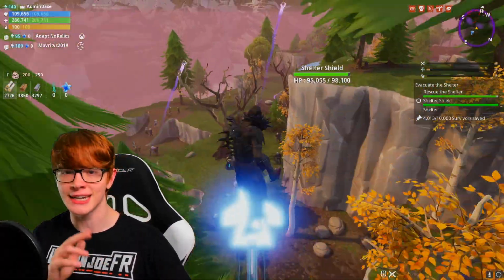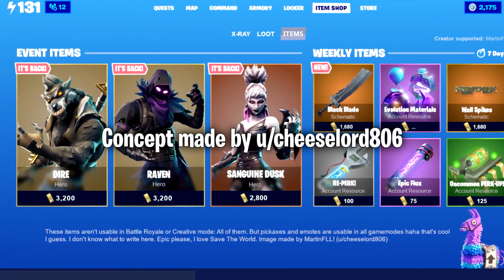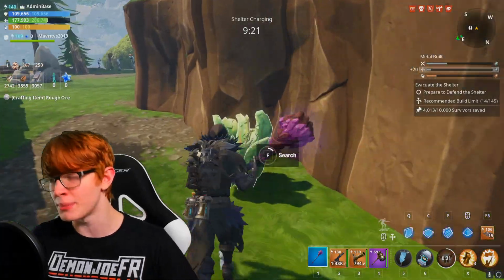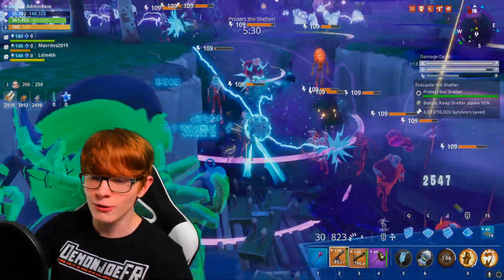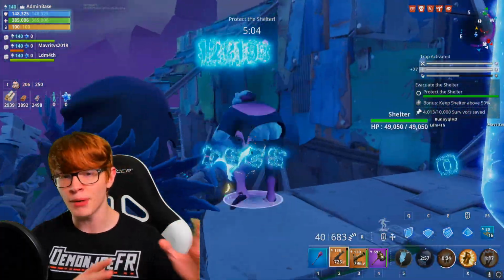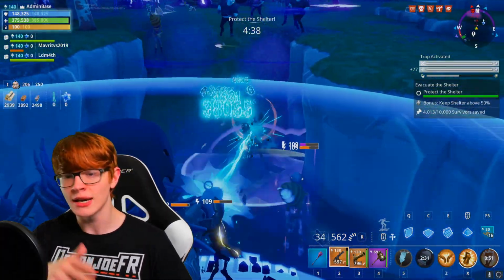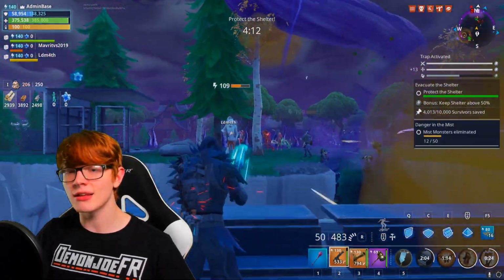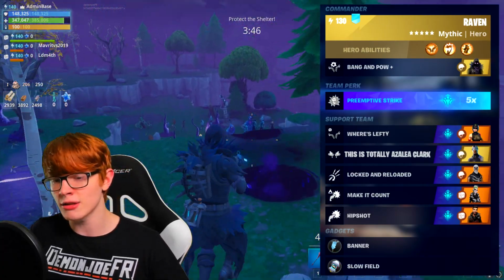Raven Is FINALLY Back in STW! Mythic Raven Hero Review | Fortnite Save The World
The Squad!